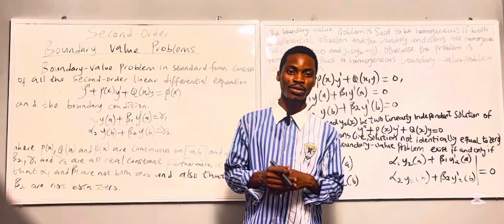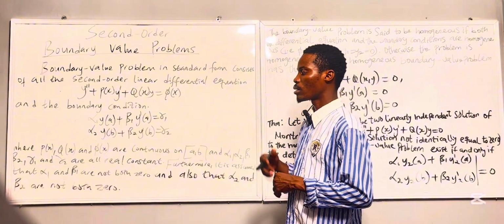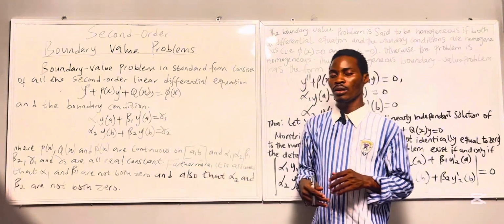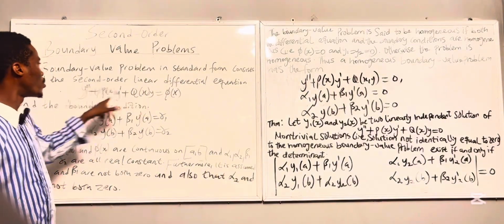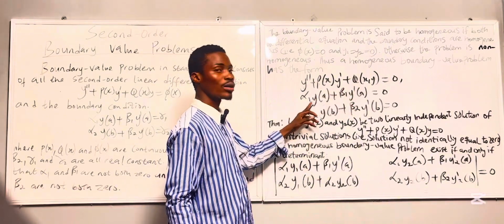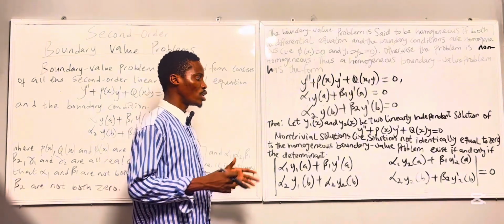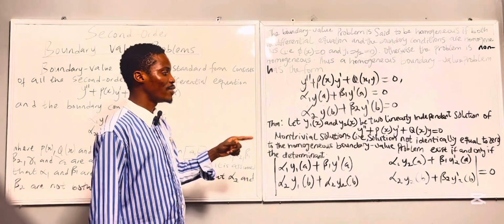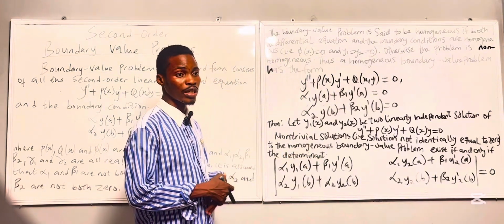Second-Order-Value Boundary Problem.